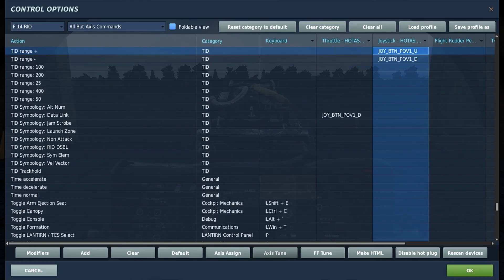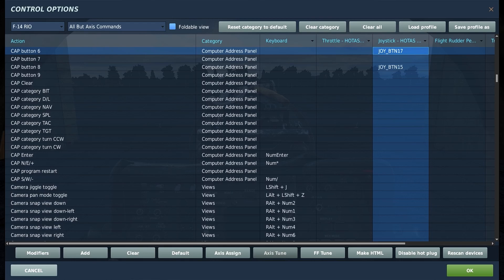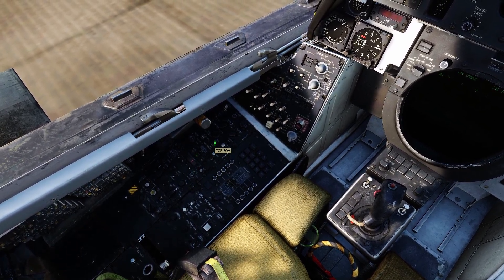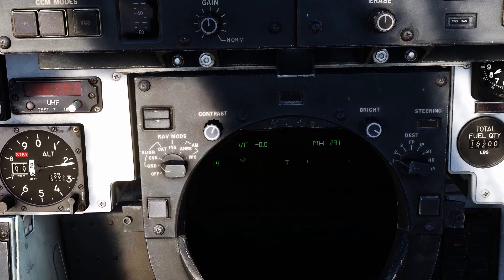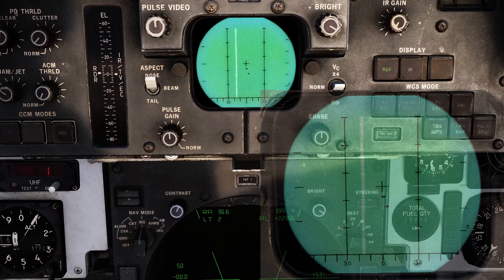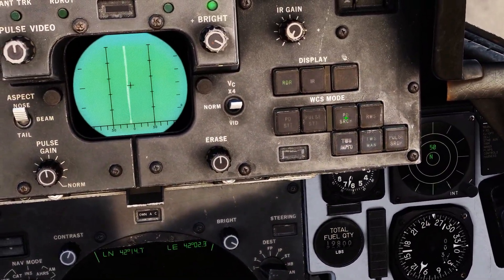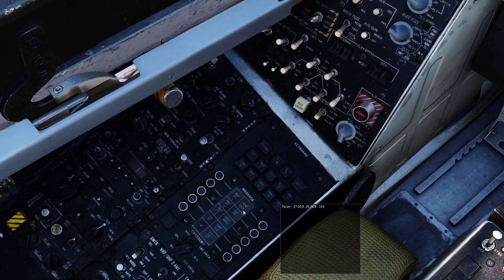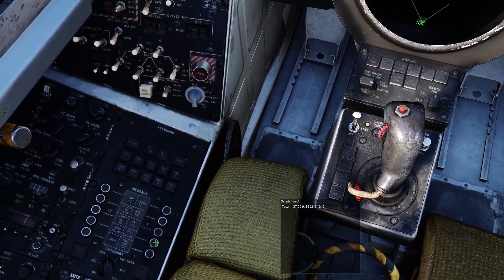DCS World - F-14 RIO Guide #1 - Bindings, Startup, Radar, and INS Fix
This video is a simplified starter meant for those who may have never sat in the back seat before. I go over key bindings, startup, radar, and INS corrections. I do not yet go into datalinks, weapon employment, or tactics; I will go over those subjects in a later video.

For F-14 pilot and RIO tips and help, join us on Discord!

00:00 Start
00:21 Keybinds
02:14 Startup
04:49 TID & DDD
07:36 INS Correction
09:59 Conclusion